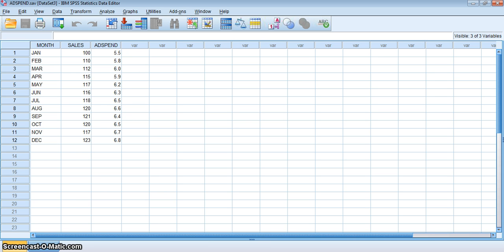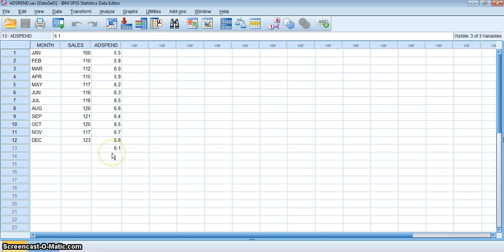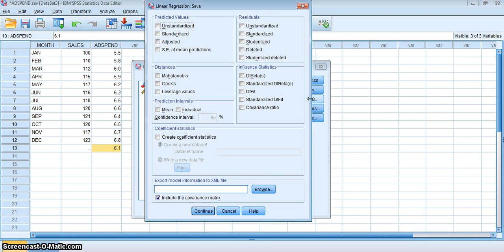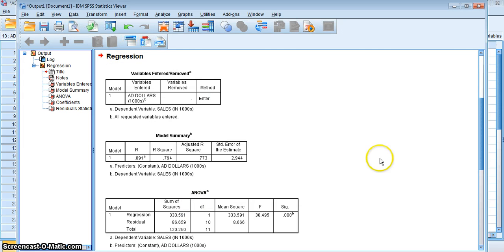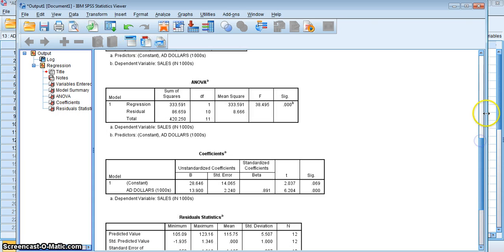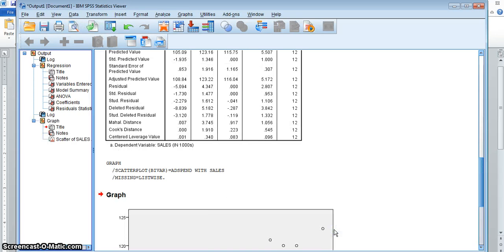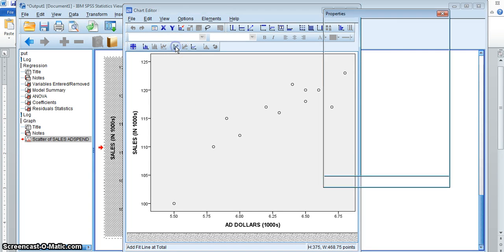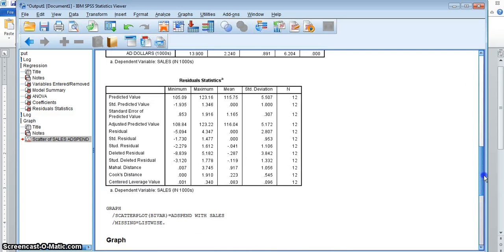simple lin reg with conf int